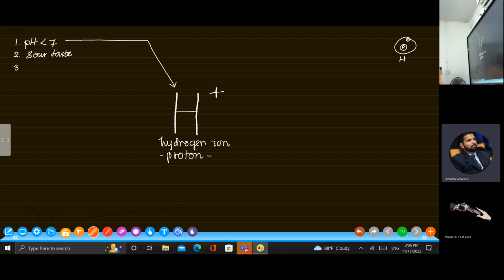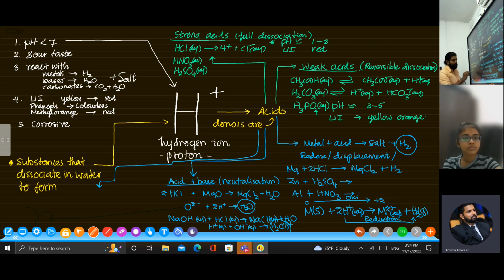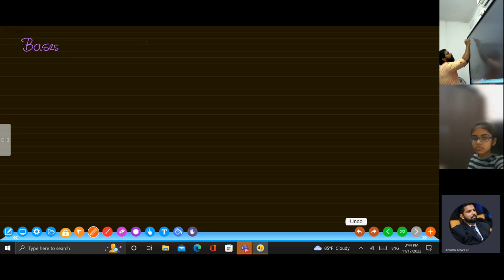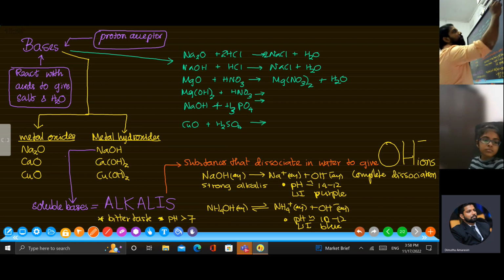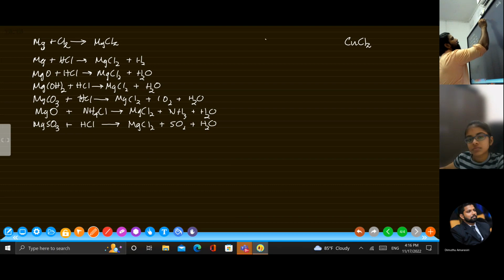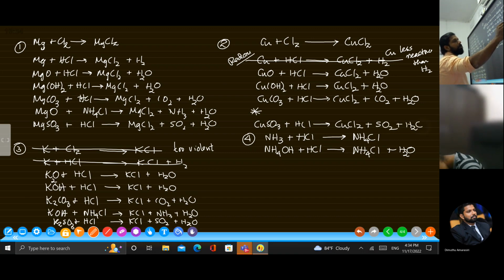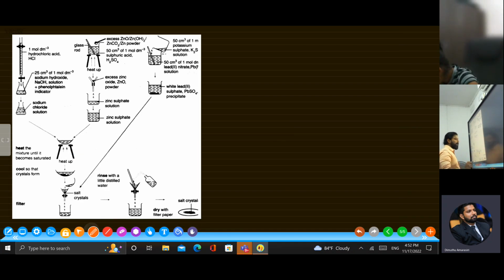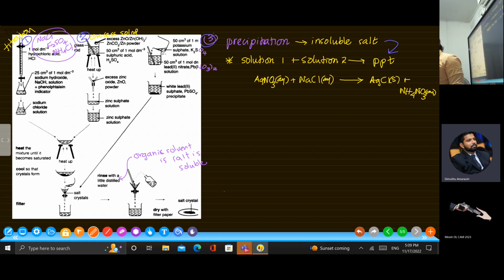2022 11 17 ACID BASE AND SALTS OL CAM 2023 THU